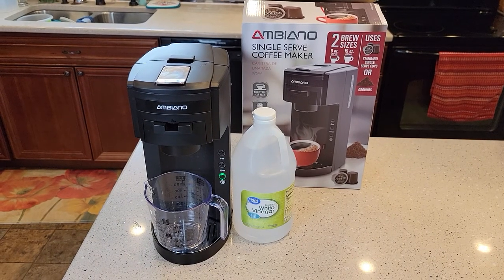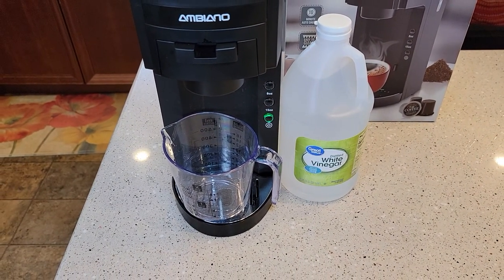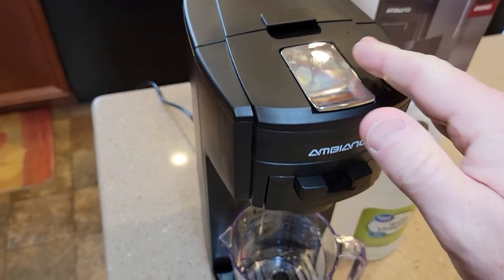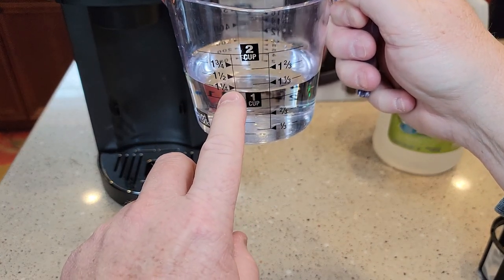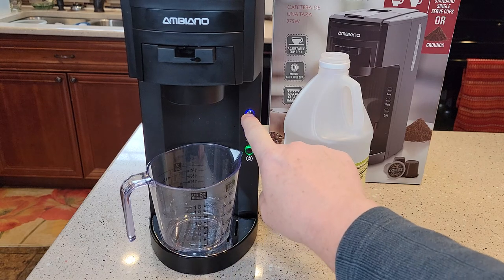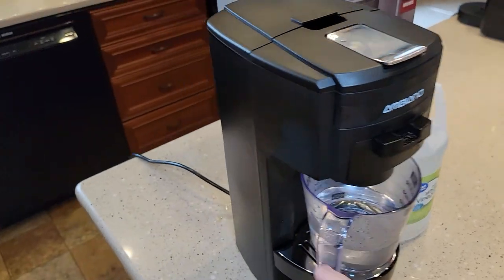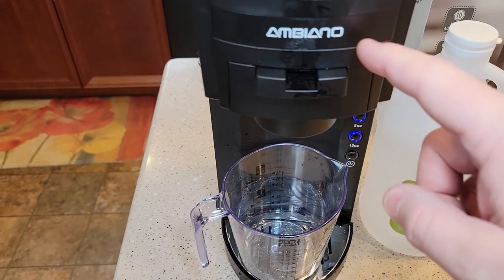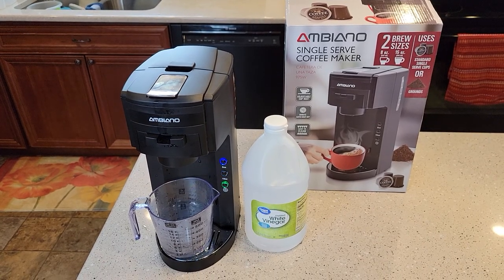Aldi Ambiano Single Serve K-Cup Coffee Maker CM-202 HOW TO DESCALE WITH VINEGAR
How to clean / descale your coffee maker with Distilled White Vinegar.  Is your coffee not making hot coffee or is your coffee maker taking a long time to brew coffee.  ALDI AMBIANO Single Serve Coffee Maker with K-Cup or Coffee Grounds.  Model CM-202.
8oz and 15oz serving size.  New for 2021.  $29.00 Come in Black, Green and White color. Part of Aldi Finds Here Today Gone Tomorrow. Aldi Inc Batavia Illinois.  Aldi Grocery Store Aldi USA
I show you step by step how to use vinegar to clean the inside of your coffee maker.